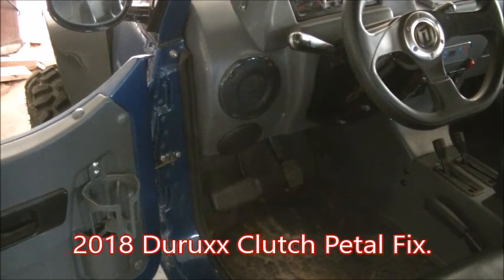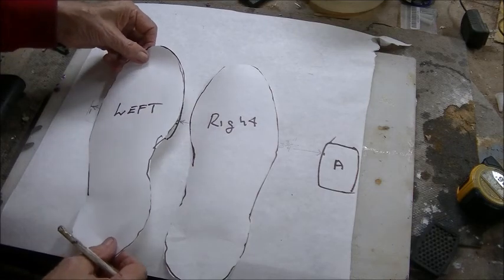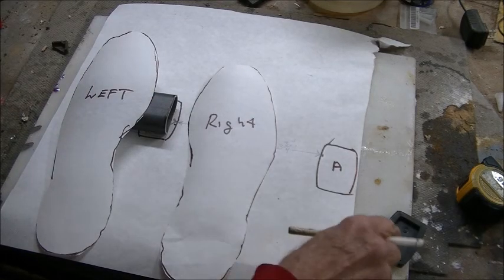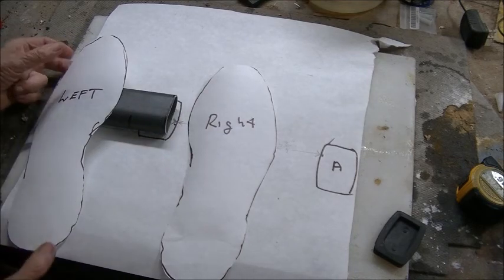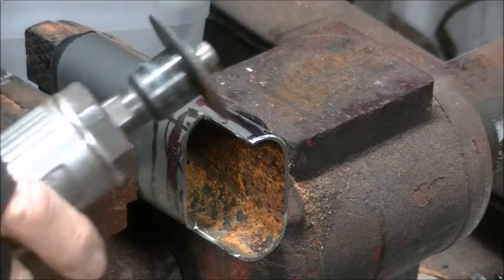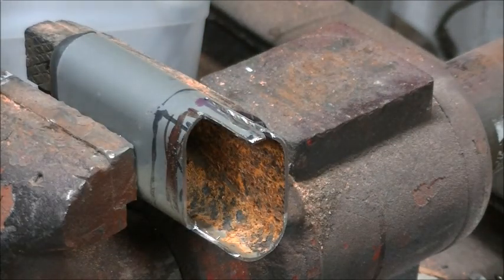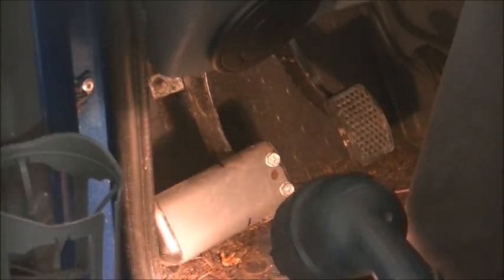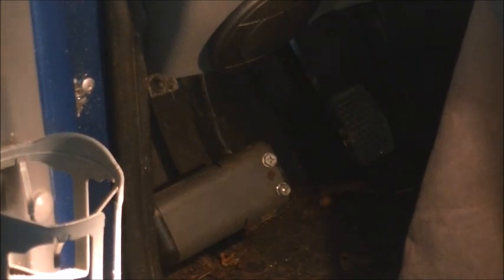2018 Duruxx Clutch Petal Fix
Petals were too close together.  Hard to drive with boots on, so I fixed it.